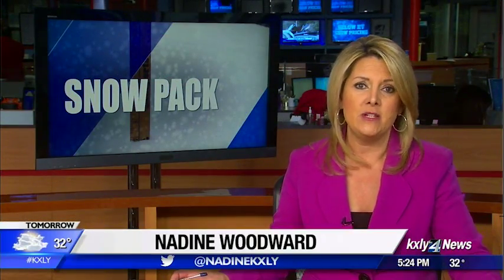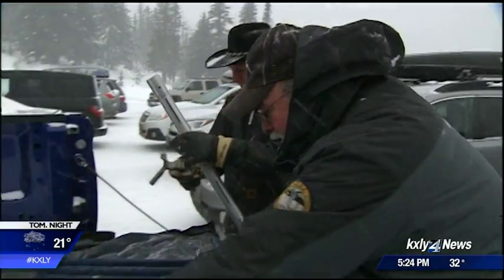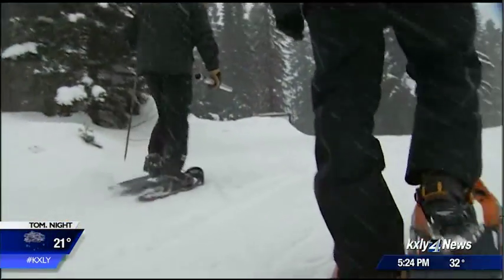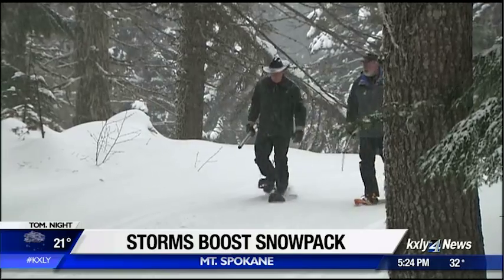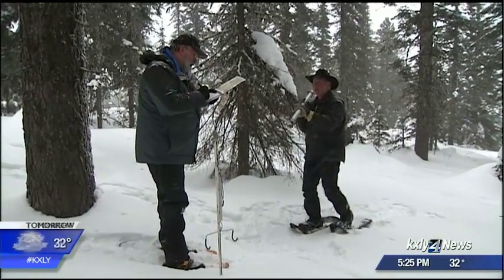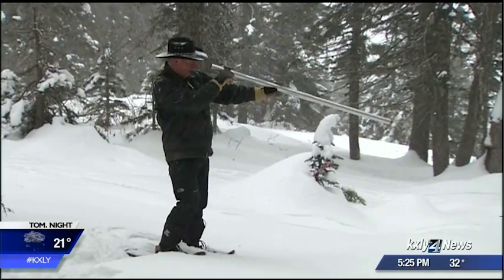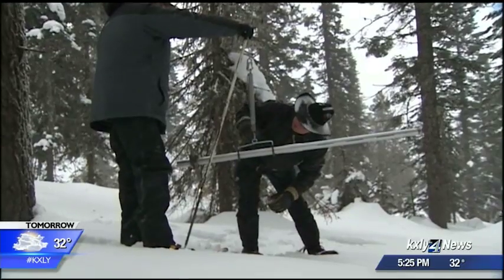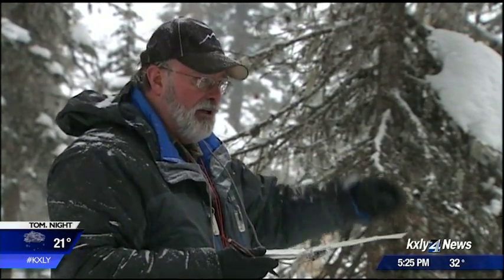Weekend snow storm helped regional snowpack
While the weekend's snow storms did some damage, they also gave oursnowpacka badly needed boost in water content. KXLY4's Jeff Humphrey reports.